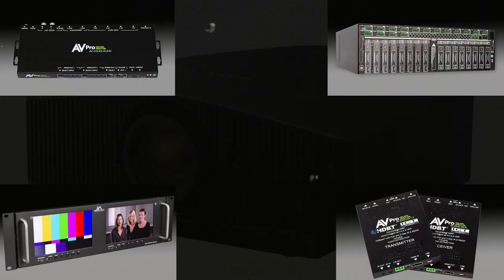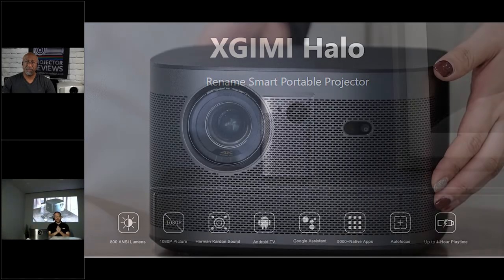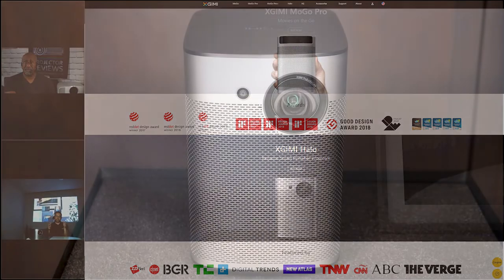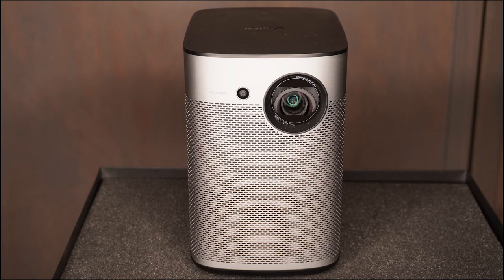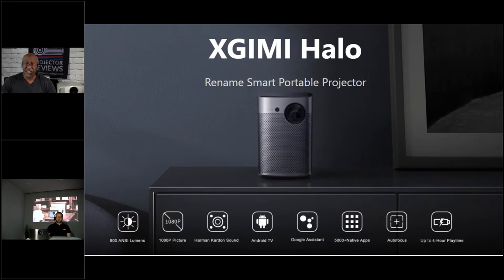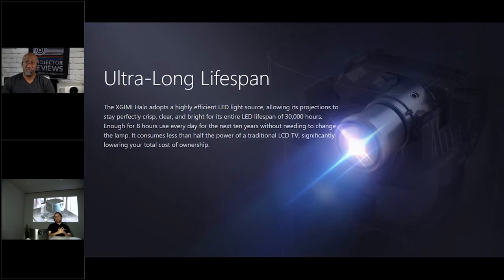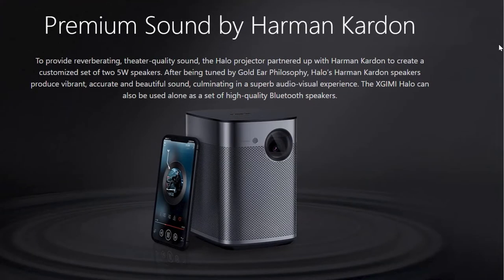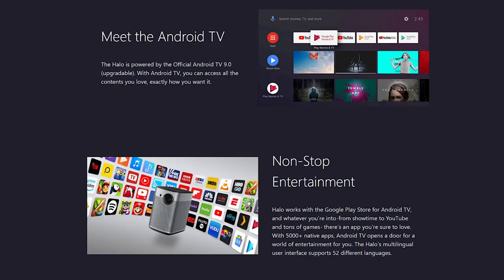Learn about the XGIMI Halo portable projector and the newly announced 2200 lumen Horizon/Horizon Pro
Due to their product's great performance, extensive feature set, and beautiful design, XGIMI has become the leading projector manufacturer in China. In this session, Andres Gomez covers a few of their notable models, including the award-winning XGIMI Halo portable projector, as well as their newly announced home entertainment-focused models, the Horizon and Horizon Pro.

And Murideo is the trusted name in calibration, testing, and troubleshooting tools built for the Manufacturer, Calibrator, Pro, and Residential Audio/Video Integrator.

XGIMI Halo
XGIMI MoGo Pro